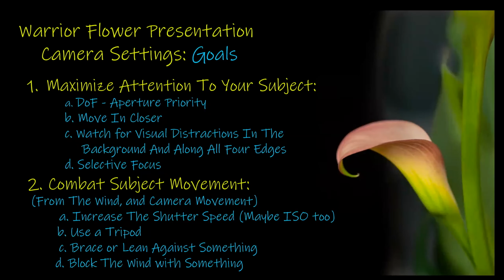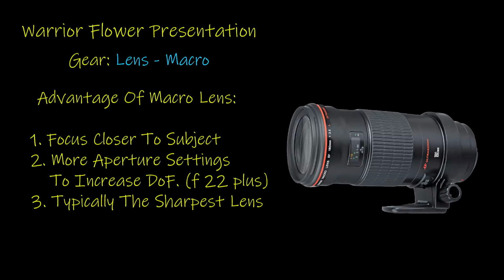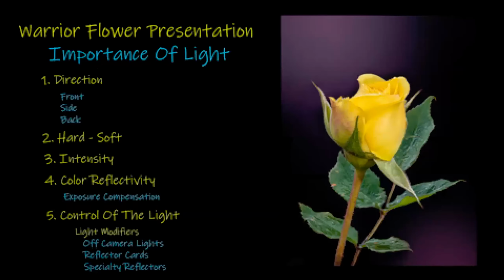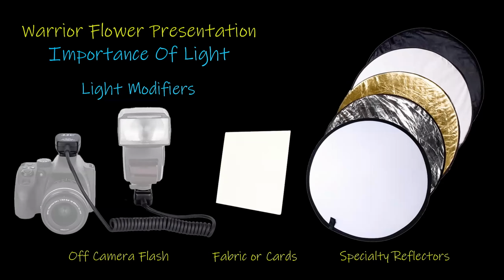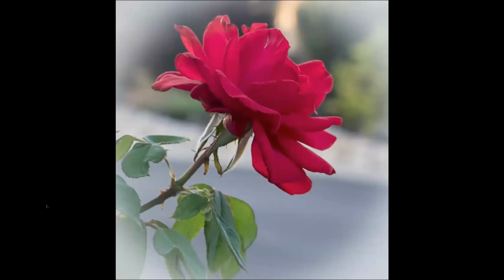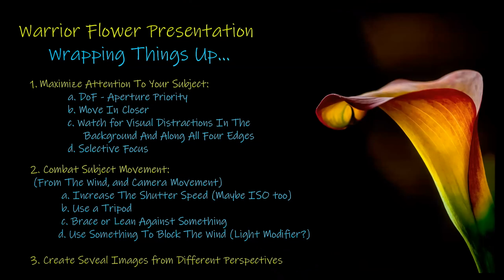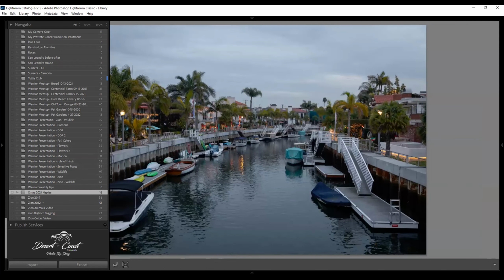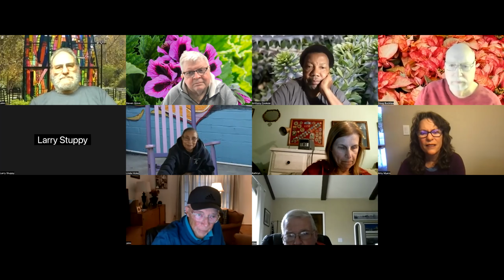Flower Photography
Tips on flower photography